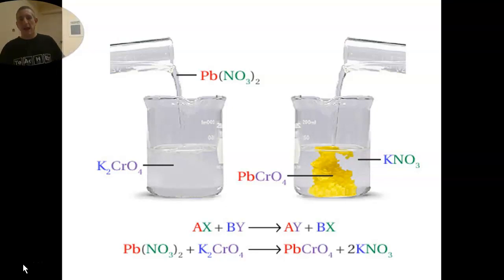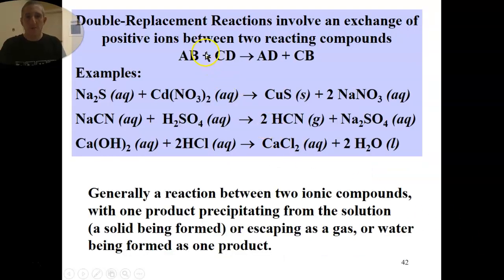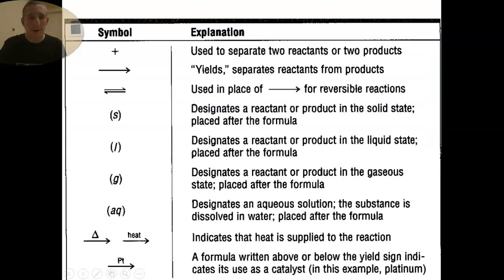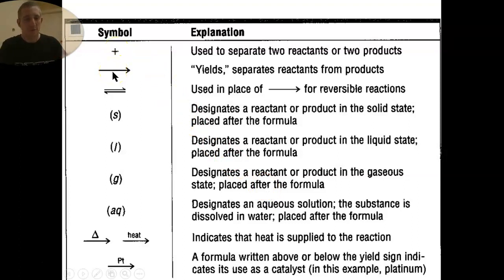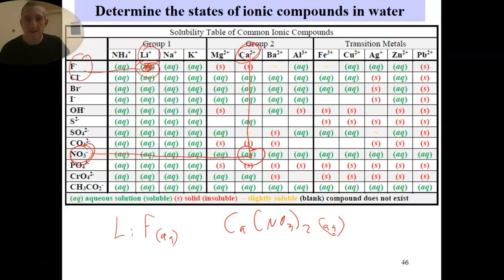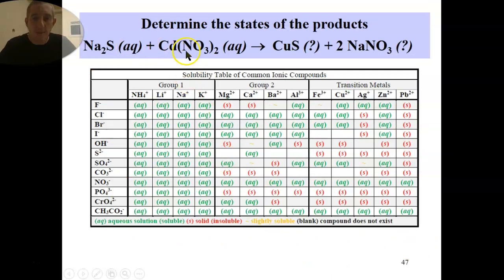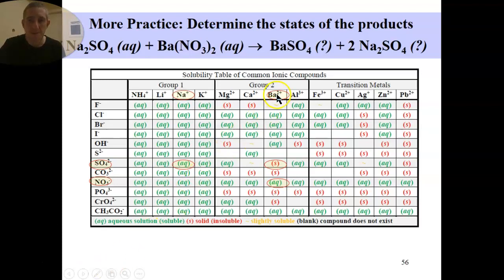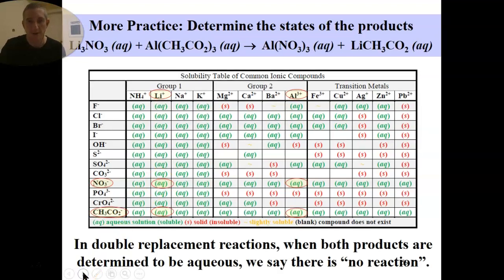C7.2-3 Double Replacement and Solubility Table